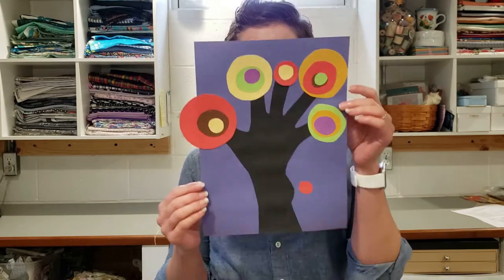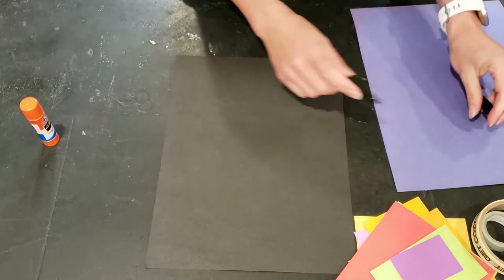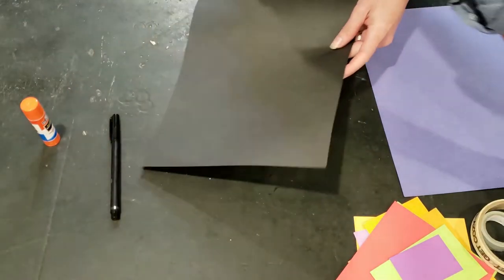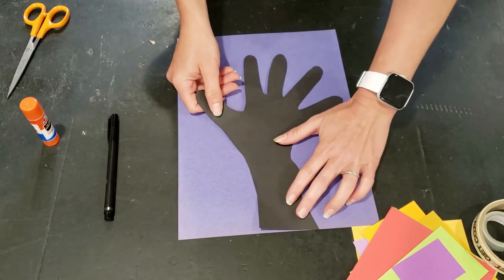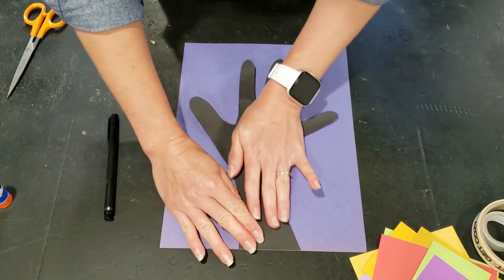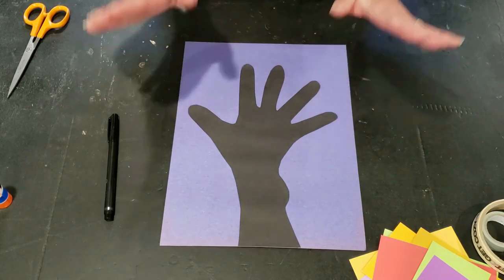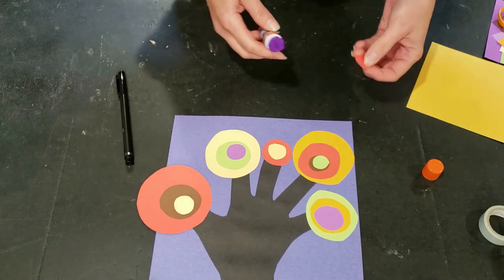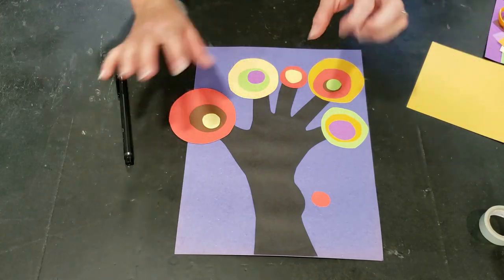Drop-In Art @ Home | Kandinsky Tree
During this time of social distancing to help prevent the spread of the coronavirus, we bring you our popular Drop-In Art - free arts and crafts time for kids and families - to your digital screens at home! Each project will include recycled supplies and materials that you may already have at home, to ensure that Drop-In Art remains free and that you have the supplies you need, while we do not have access to the Landis House Art Room.

Kandinsky Tree

Supplies needed:
Colorful papers
School glue
Pencil/pen
Black and blue paper
Scissors
Circle templates, optional

Directions:
1. From the black paper cut out a large tree trunk shape by either using your traced hand and forearm as a template or drawing a free form trunk shape from memory.
2. Glue the black trunk to the center of the blue background paper.
3. Cut a variety of large circles from colorful paper. You can either free hand cut the circles or use jar lids to trace and cut circle shapes.
4. Adhere with glue the larger circles to the top of your tree trunk in various spots.
5. Next, cut a variety of mid-sized circles and layer them on top of your larger circles.
6. Finally, add a variety of small circles to the top of your circle collages to complete the Kandinsky layered concentric circle effect.
7. Display your abstract art concentric circle tree proudly on your art display board.

Learn more about Vasily Kandinsky, his life and art by following the educational